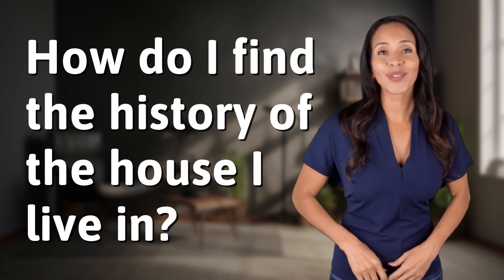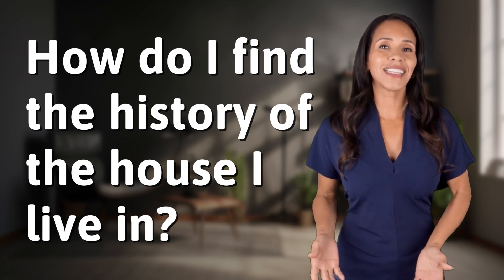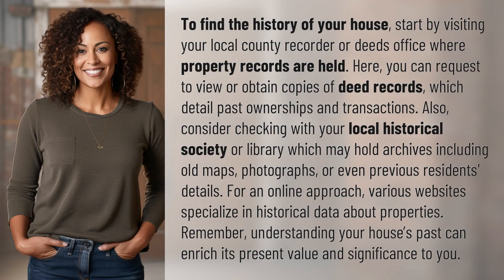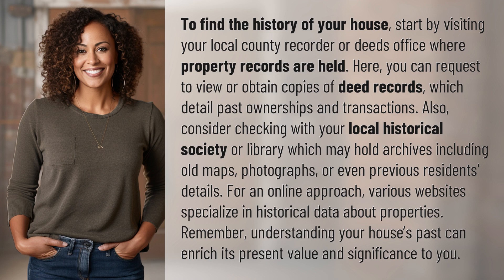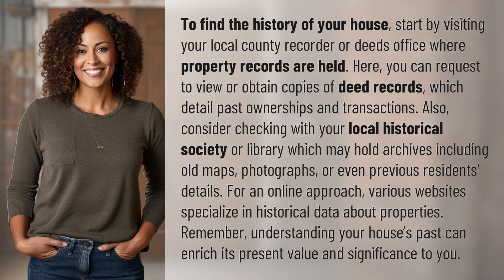How do I find the history of the house I live in?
Unlocking the Past: Discovering Your Home's History 👉 Home History Explained 👉 Learn how to uncover the fascinating history of your house by visiting county offices, historical societies, or utilizing online resources. Discovering your home's past can add value and depth to your living experience.

Laura S. Harris (2024, March 29.) How do I find the history of the house I live in?
    🌐 AskAbout.video